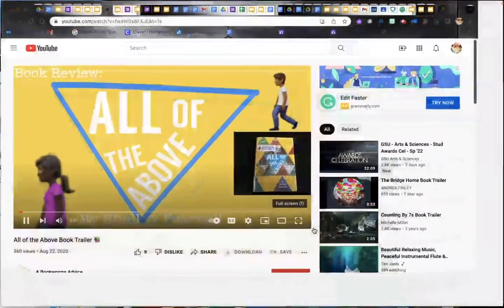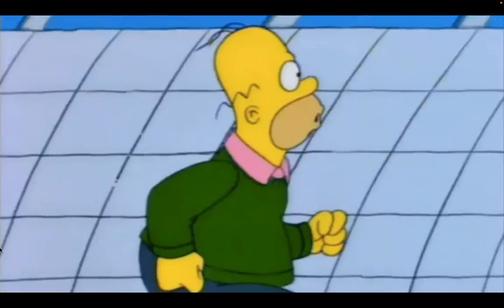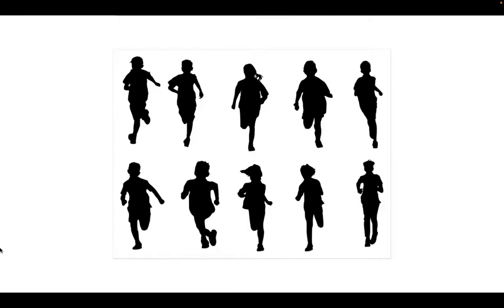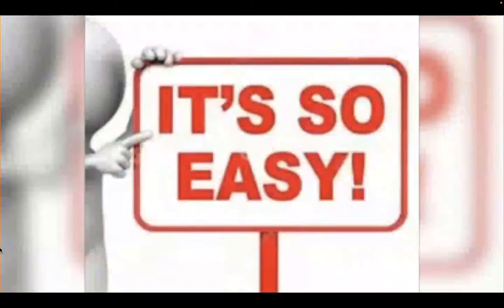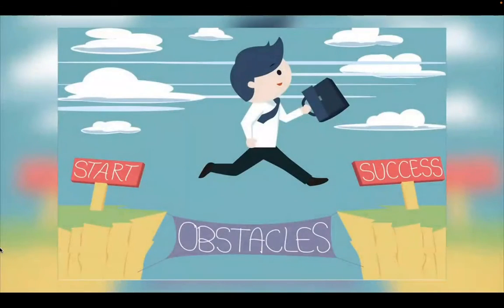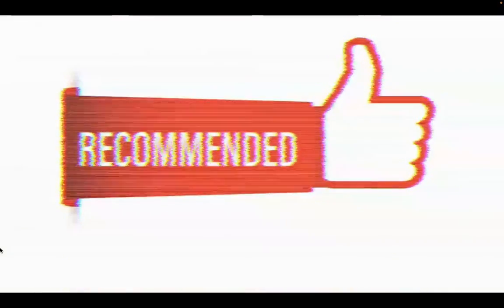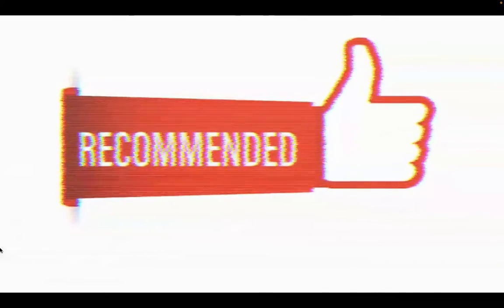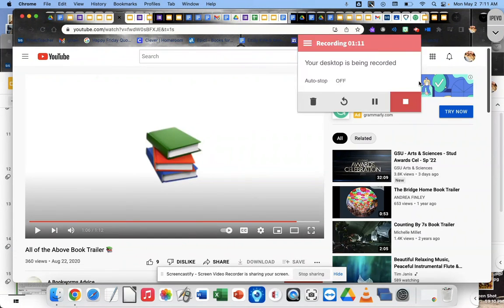All of the Above